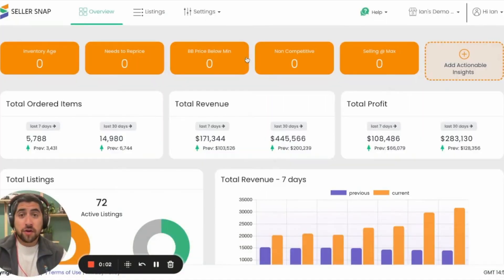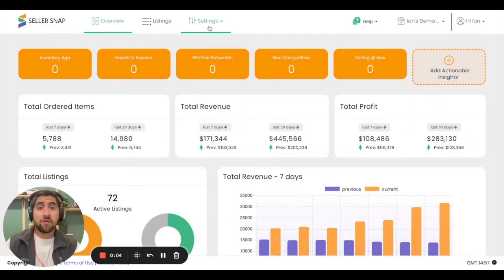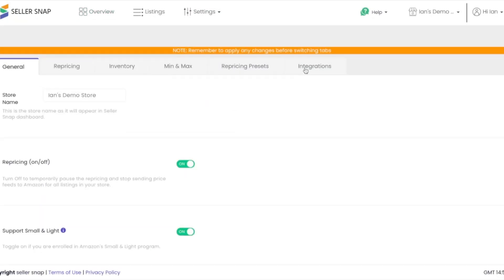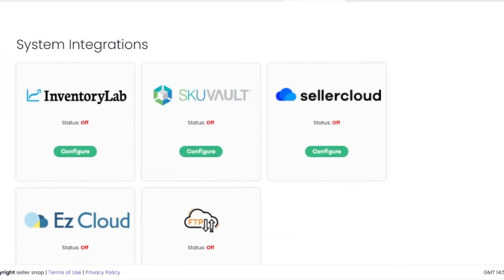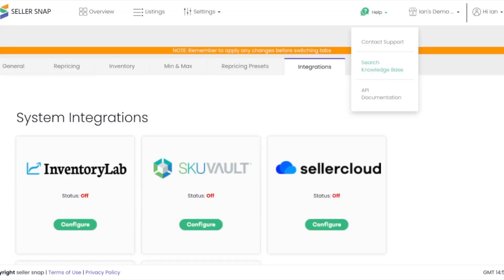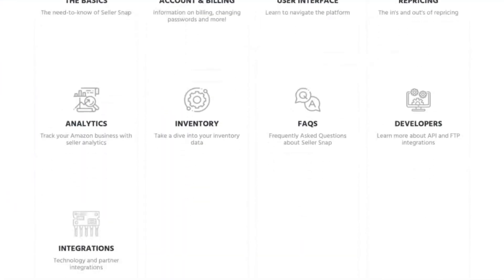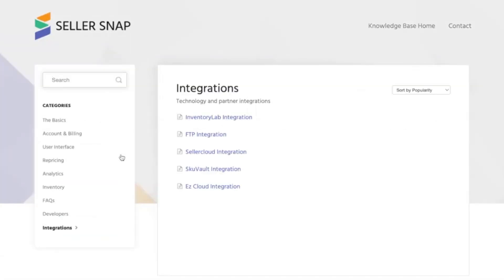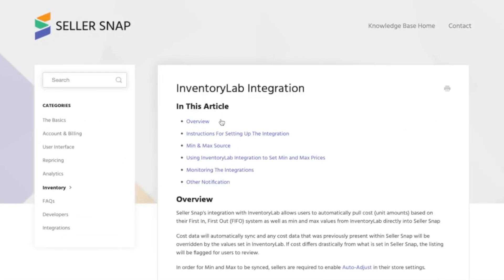EP2: Setting Up Your Integrations | How To Get Started With Seller Snap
🚀 Welcome to the "How To Get Started With Seller Snap" playlist!

In this episode, Ian shares more on setting up your integrations!

About Seller Snap:
Seller Snap is driven by a powerful mission: empower Amazon sellers to unlock their full potential and achieve increased profit and business expansion within their Amazon store. Our dedication to this purpose led us to identify and address the limitations of existing repricing solutions, which were impeding sellers from reaching their goals. In response, we crafted an AI algorithmic repricer, seamlessly integrated with robust seller analytics.

Our unique blend of cutting-edge technology, data-driven algorithms, and a customer-focused team enables us to revolutionize the way Amazon sellers reprice their products and make informed decisions. By leveraging the power of artificial intelligence and advanced analytics, sellers can optimize their pricing strategies and stay ahead of the competition.